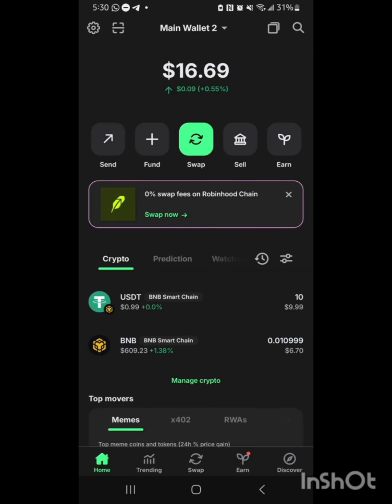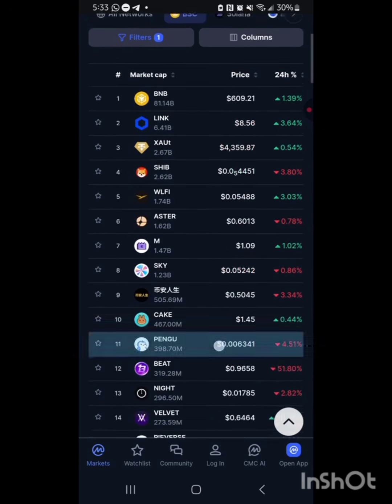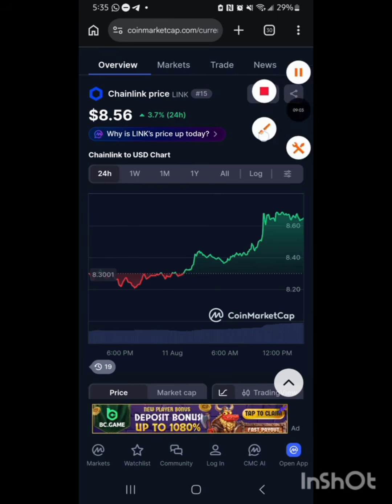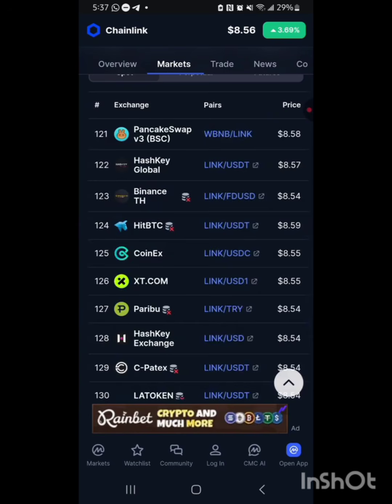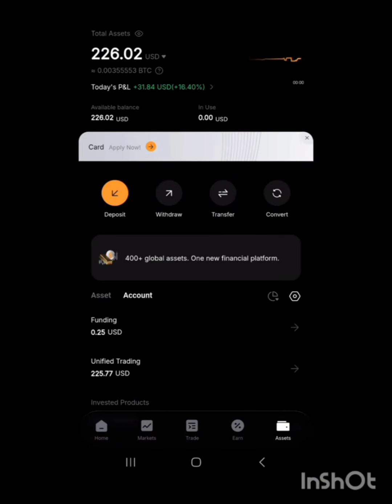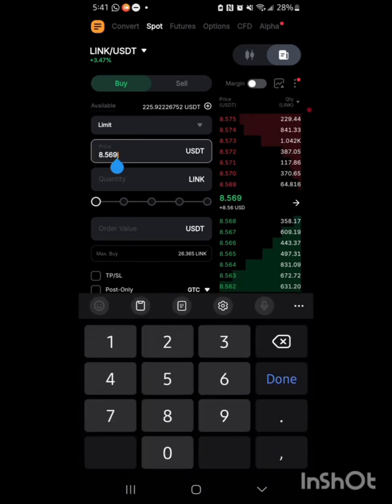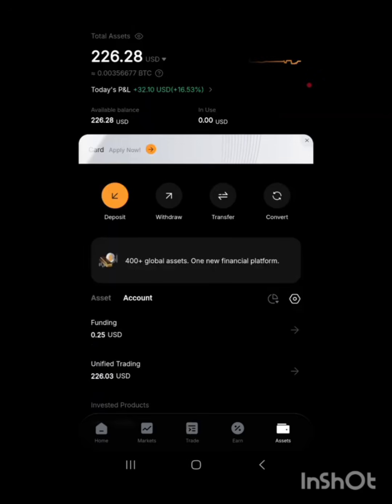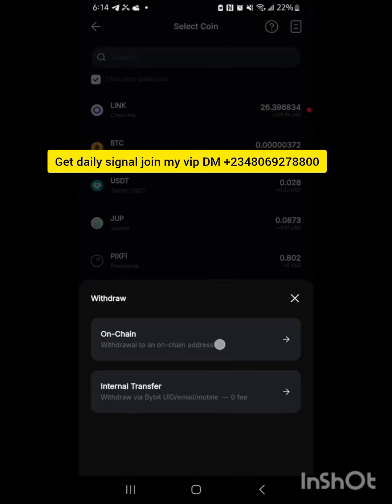Crypto Arbitrage Secret Strategy that can make $20 to $250 Daily Profit